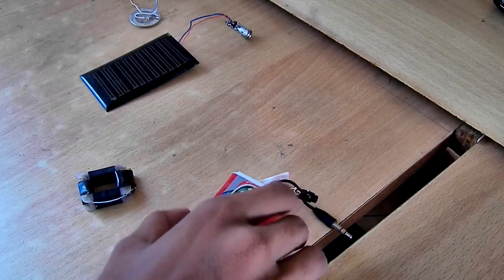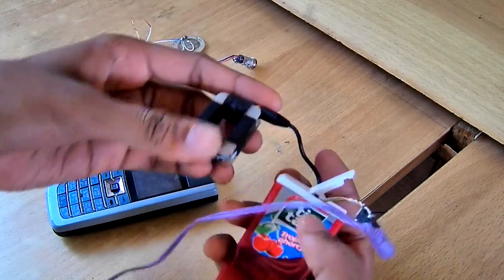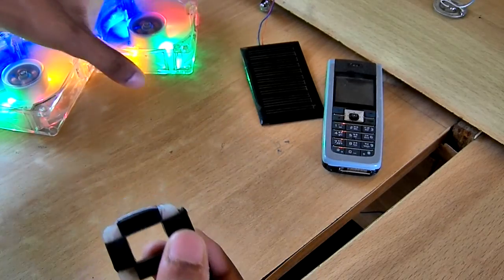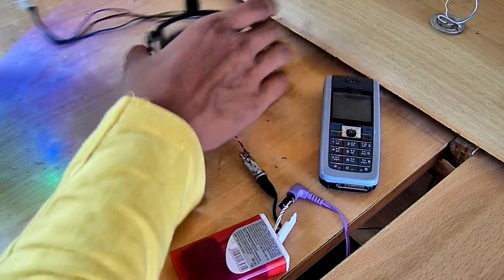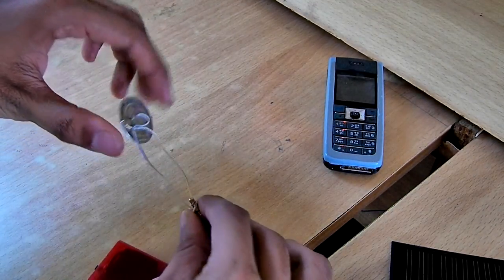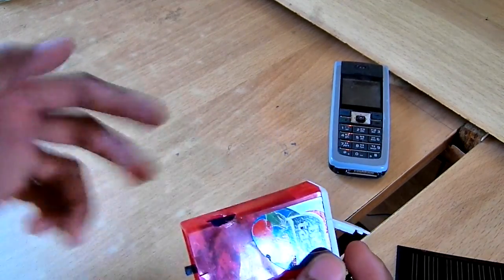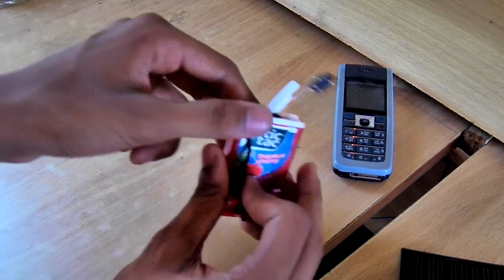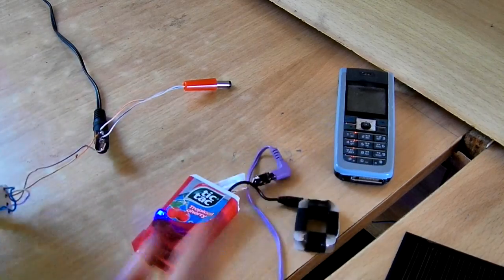#13 Listen to your electronics with Audio Oscilloscope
Hear the electrical signals through ears !!
With audio scope